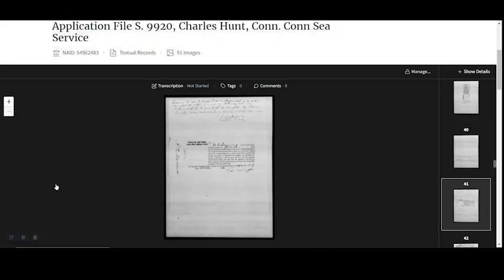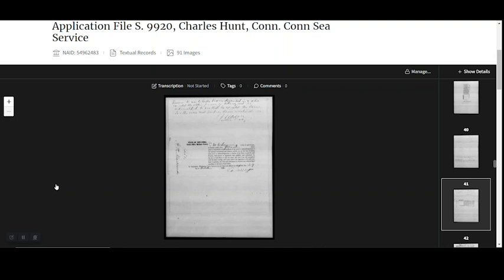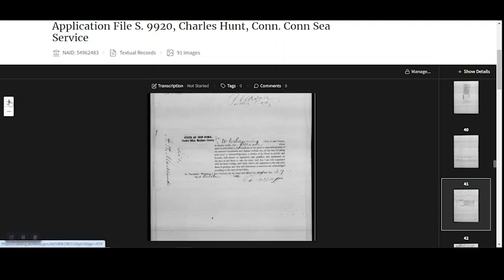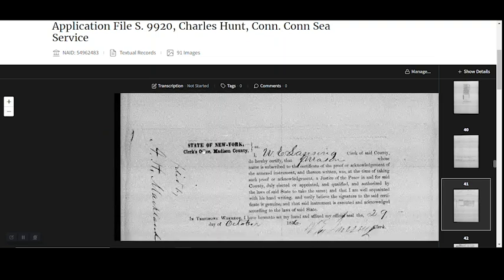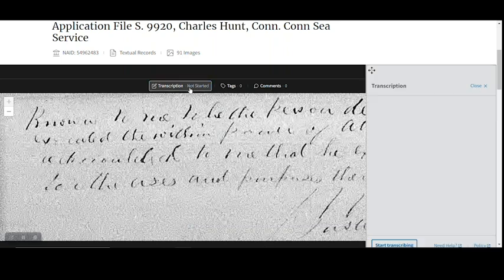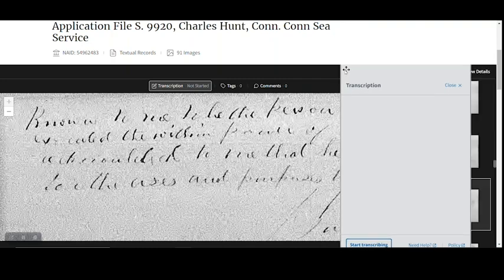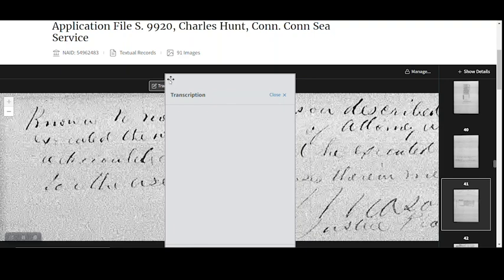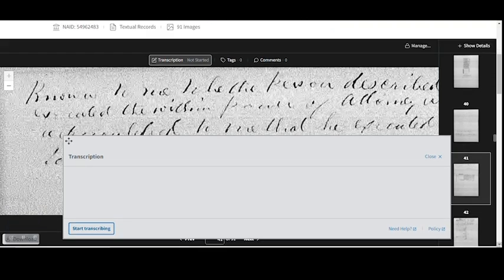Adjusting Records and Contribution Panels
Learn how to resize and move the transcription box and how to enlarge and move the original image.